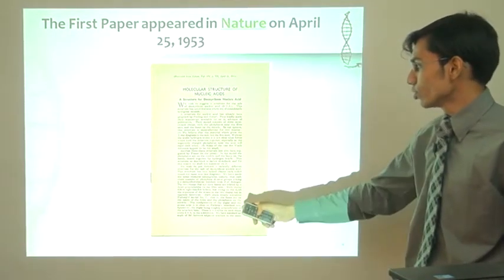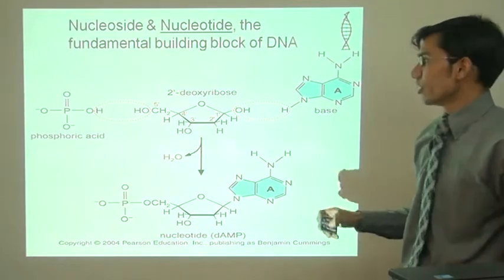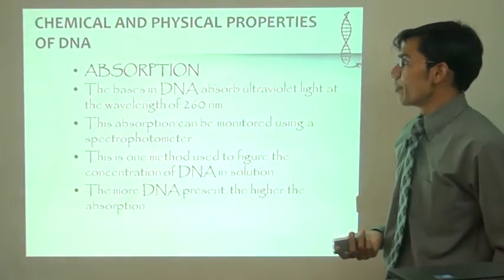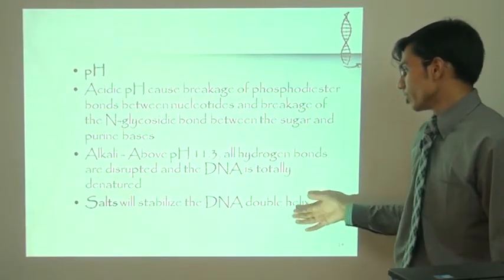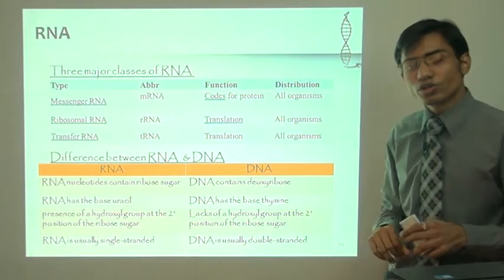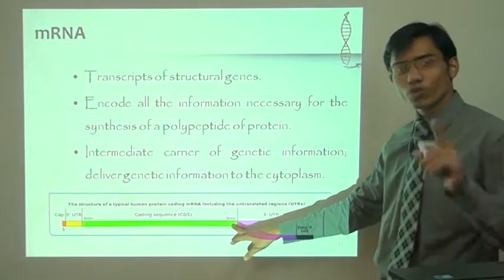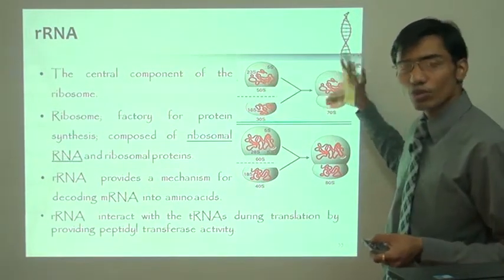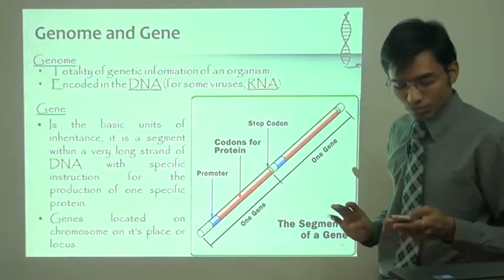PS BSc1 FOB GDR